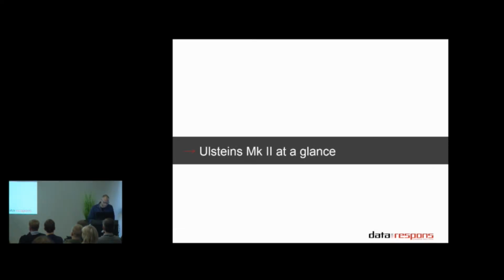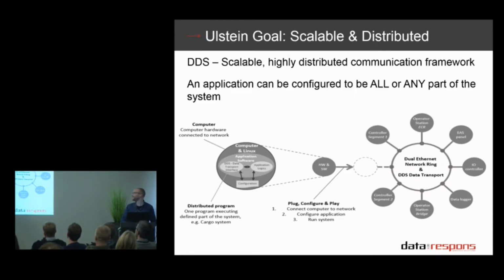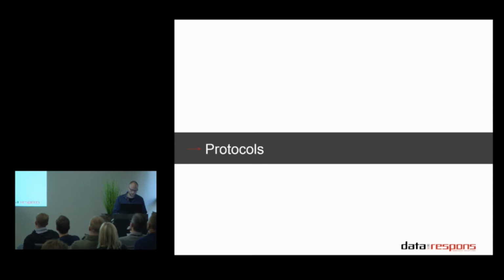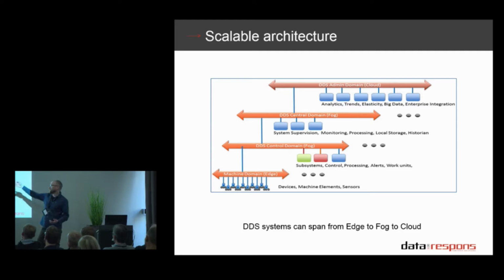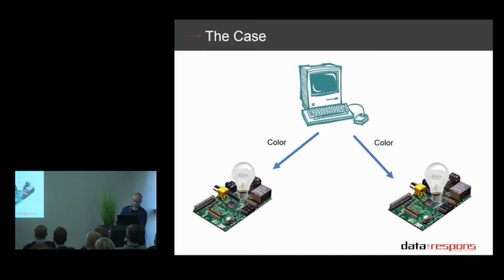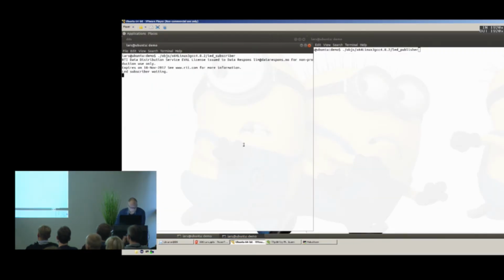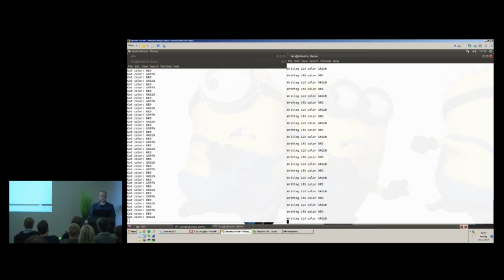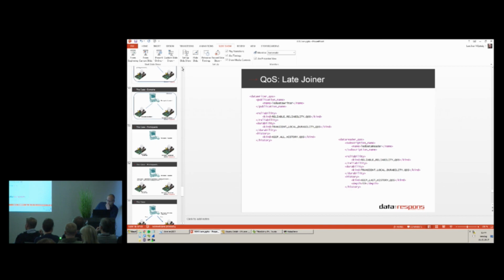Data Distribution Service - Lars Ivar Miljeteig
The main goal of DDS is to share the right data, at the right place at the right time, even between time-decoupled publishers and consumers.

The Ulstein IAS Mk II utilize this in their state of the art automation system for ships. Data Respons have contributed in development of a Distributed monitoring and control using DDS, and Preben Myrvoll will guide us through some key advantages of using DDS in an architecture like this.

Speaker: Lars Ivar Miljeteig